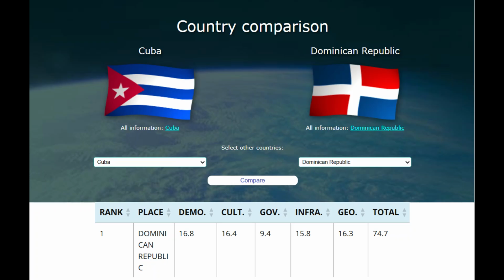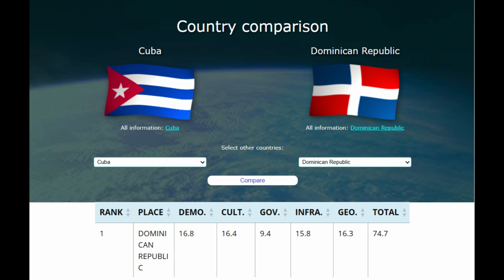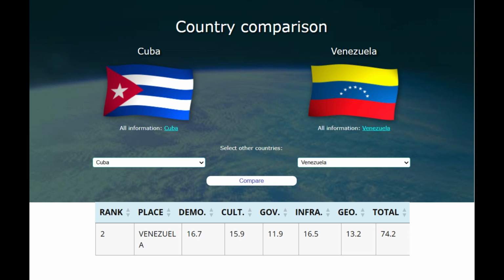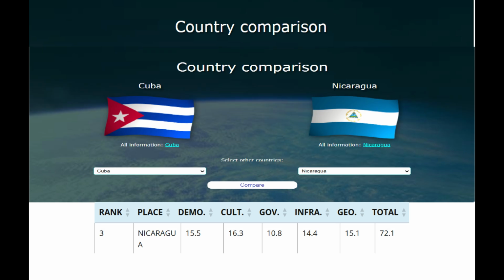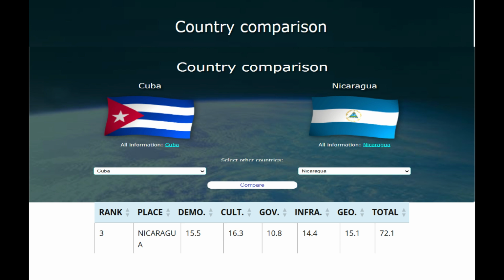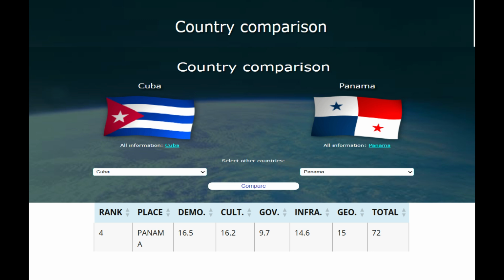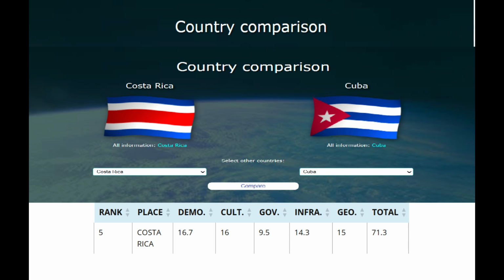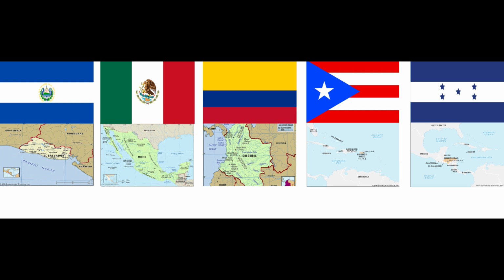5 Countries Most Similar to Cuba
0:00 Introduction
1:14 #1 (The Dominican Republic)
8:43 #2 (Venezuela)
19:32 #3 (Nicaragua)
28:12 #4 (Panama)
36:28 #5 (Costa Rica)
44:47 Honorable Mentions Countries
47:40 Conclusion